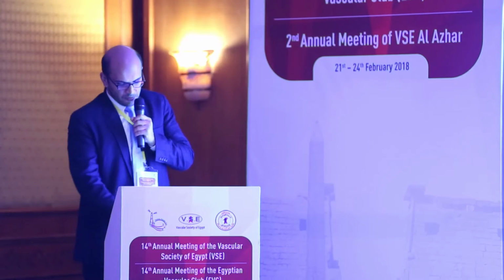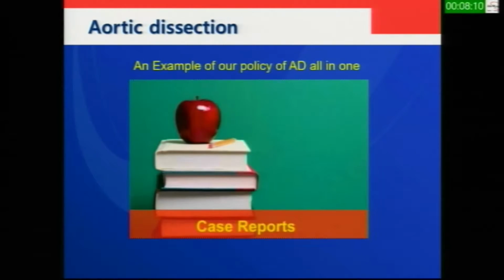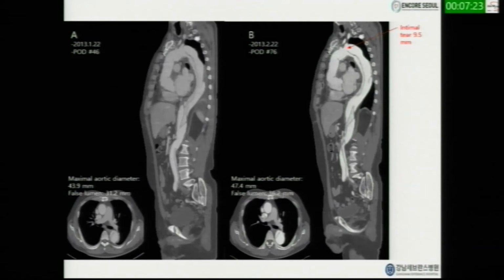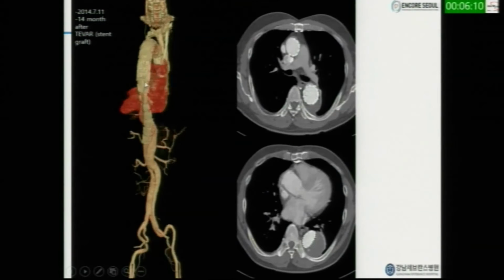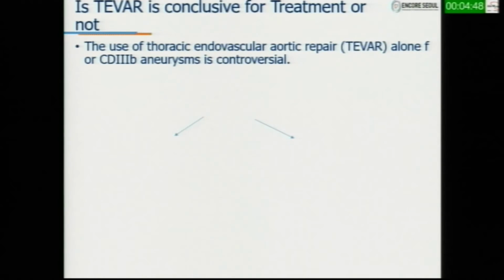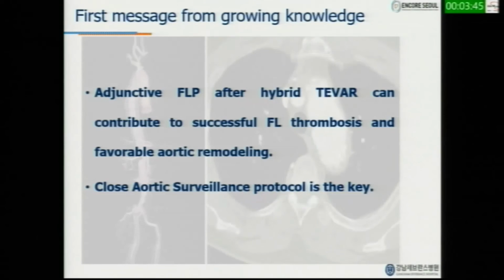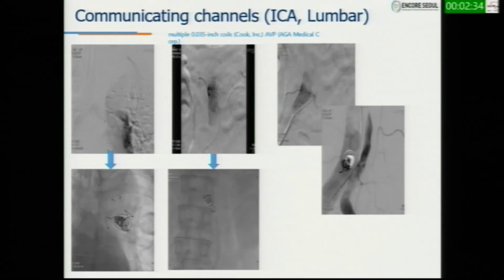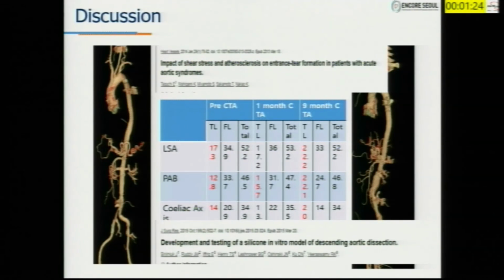Vascular online training EVC14th Prof Ahmed sameh